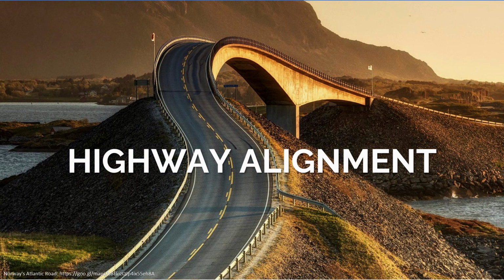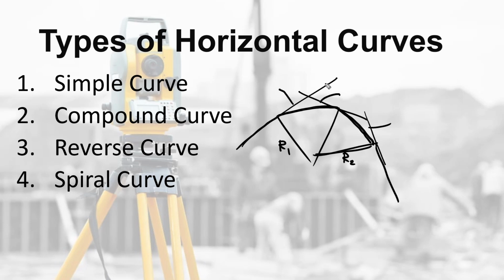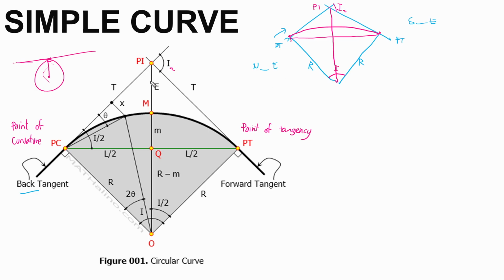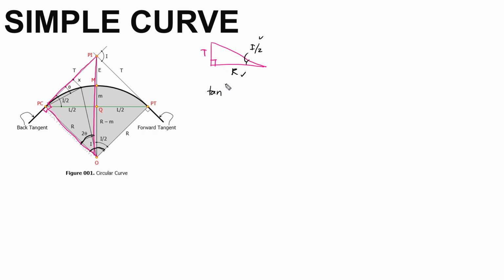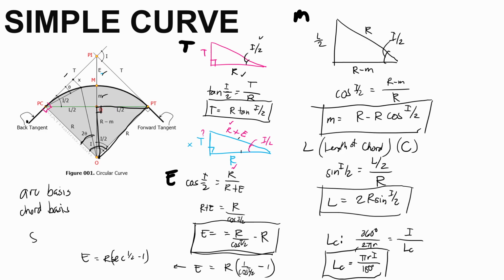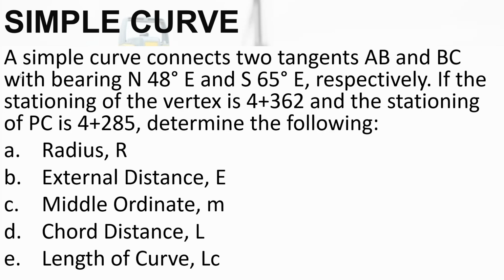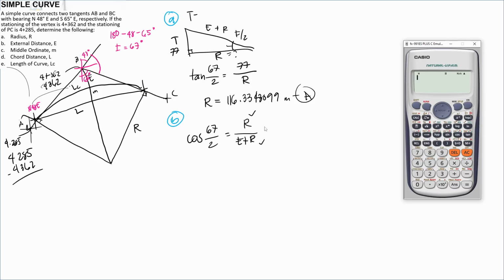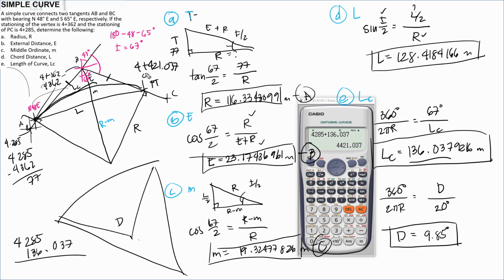Fundamentals of Surveying - Horizontal Curve